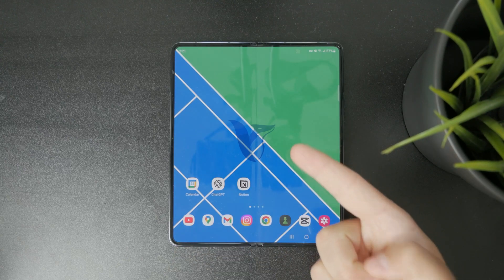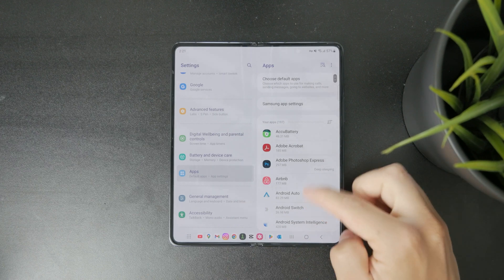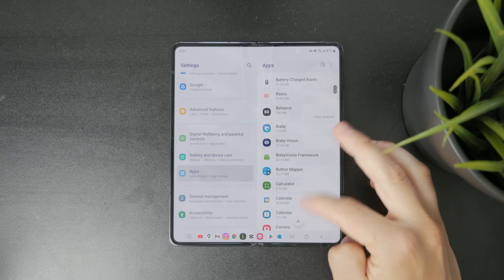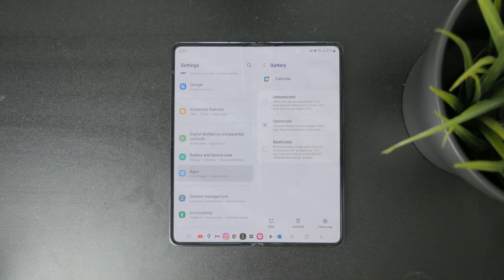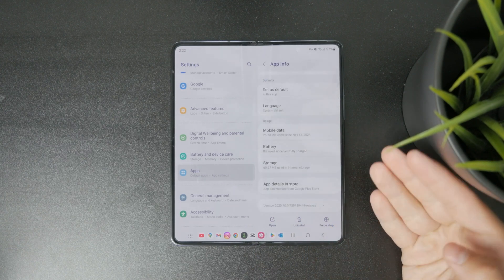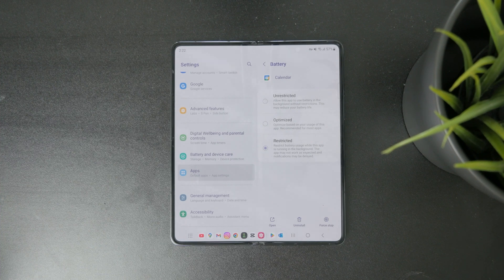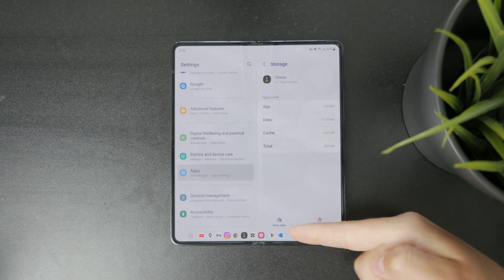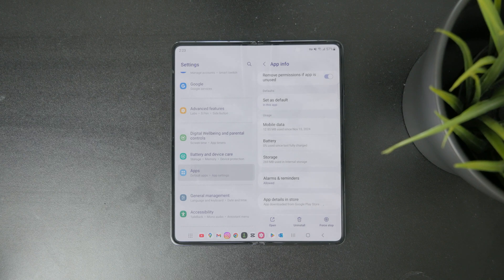How to Optimize Apps on Android (explained)